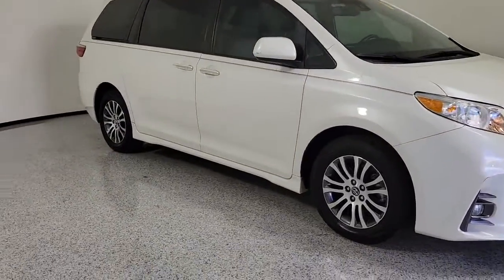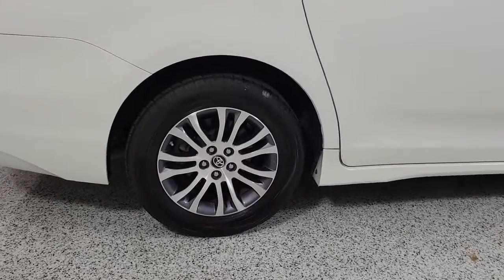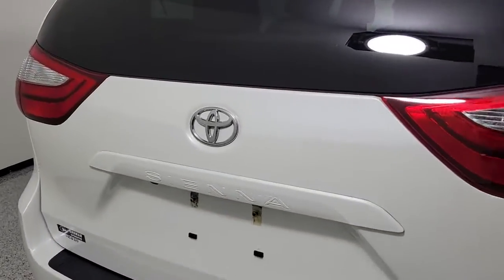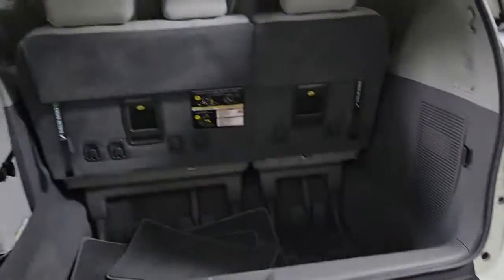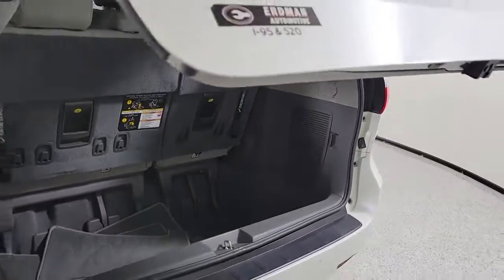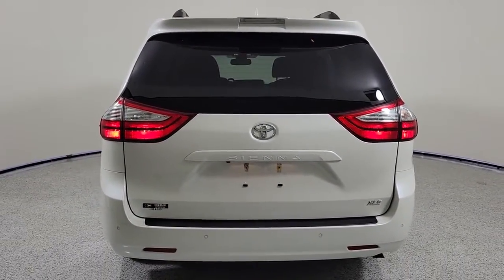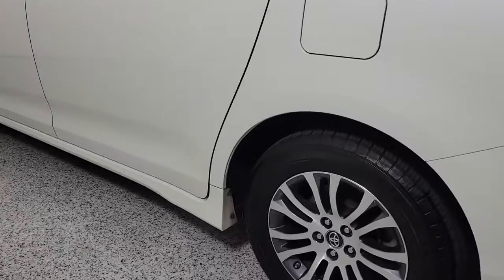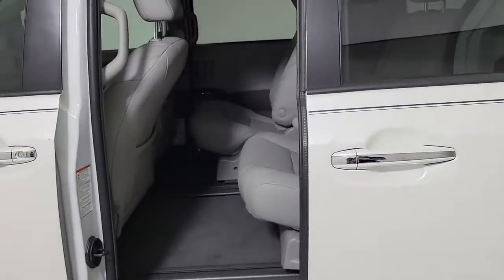2019 Toyota Sienna Orlando, Winter park, Clermont, Merritt Island, Tampa, FL TS010063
Blizzard Pearl Used 2019 Toyota Sienna available in Orlando, Florida at Jaguar Orlando. Servicing the Winter park, Clermont, Merritt Island, Tampa, FL area.

Jaguar Orlando
4249 Millenia Blvd

CARFAX 1-Owner, Very Nice, LOW MILES - 26,292! PRICED TO MOVE $4,000 below Kelley Blue Book!, EPA 27 MPG Hwy/19 MPG City! Sunroof, 3rd Row Seat, Heated Leather Seats, Bluetooth, iPod/MP3 Input, Satellite Radio, Power Liftgate READ MORE!Silver Plus vehicles are offered as pre-reconditioned or as-is. Many Silver Plus vehicles have the balance of the manufacturer's warranty remaining and are eligible for the extended protection plans. Silver Plus vehicles come with a comprehensive CARFAX report. Silver Plus vehicles qualify for competitive financing and can help alleviate negative equity. All Vehicles are detailed at delivery. 3-Day/300 Mile Vehicle Exchange or Return Program*: See Program Information page for details.PURCHASE WITH CONFIDENCECARFAX 1-OwnerA GREAT TIME TO BUYWas $37,995. This Sienna is priced $4,000 below Kelley Blue Book.KEY FEATURES INCLUDELeather Seats, Third Row Seat, Sunroof, Power Liftgate, Rear Air, Heated Driver Seat, Back-Up Camera, Satellite Radio, iPod/MP3 Input, Bluetooth, CD Player, Aluminum Wheels, Keyless Start, Dual Zone A/C, Power Fourth Passenger Door. Rear Spoiler, MP3 Player, Remote Trunk Release, Privacy Glass. Toyota XLE with Blizzard Pearl exterior and Ash interior features a V6 Cylinder Engine with 296 HP at 6600 RPM*. Non-Smoker vehicleVISIT US TODAYLand Rover South Orlando in Orlando, FL treats the needs of each individual customer with paramount concern. We understand that you have high expectations, and as a Jaguar Land Rover dealer we enjoy the challenge of meeting and exceeding those standards each and every time. Allow us to demonstrate our commitment to excellence!Pricing analysis performed on 4/13/2022. Horsepower calculations based on trim engine configuration. Fuel economy calculations based on original manufacturer data for trim engine configuration. Please confirm the accuracy of the included equipment by calling us prior to purchase.